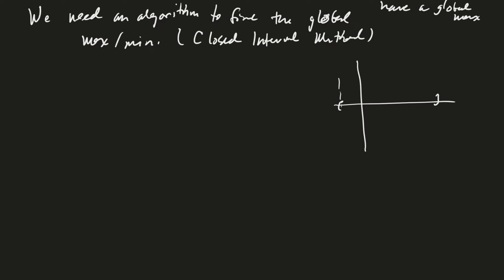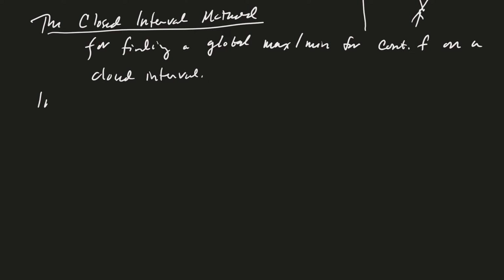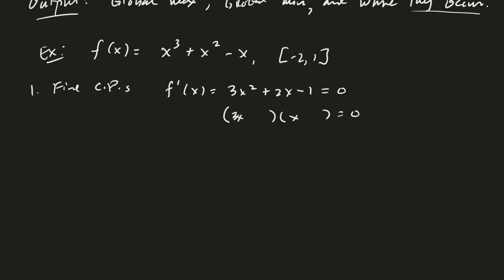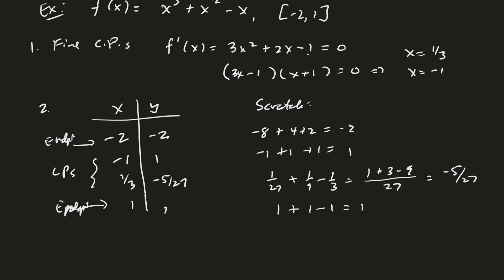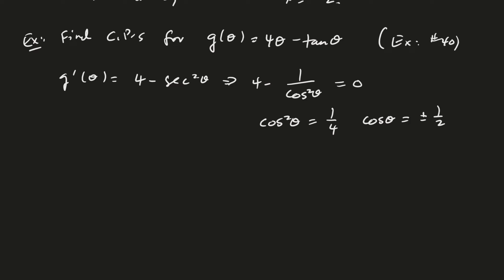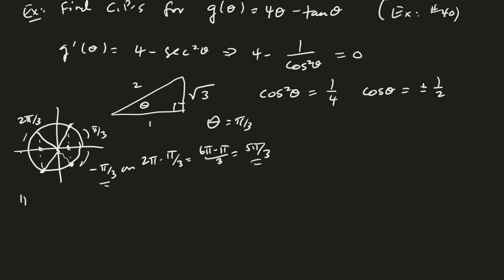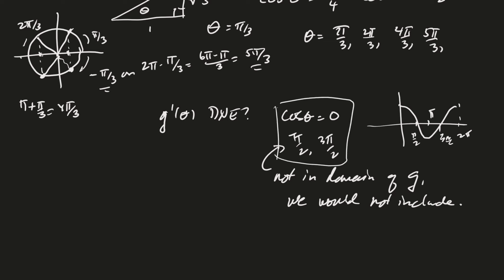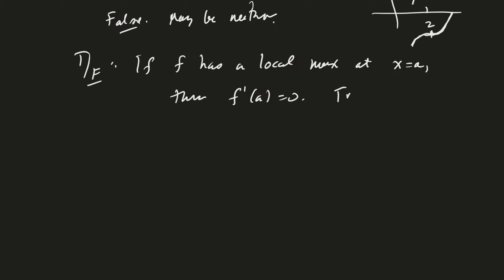Math 125 Section 4.1 Video 3 of 4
Sorry that the last video got cut off- This one continues that one... Video 3 of 4.